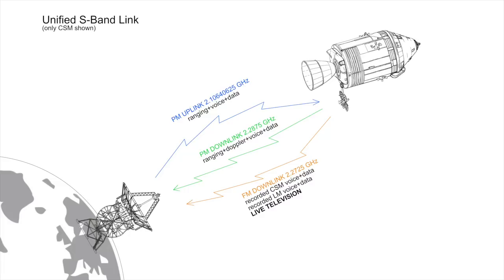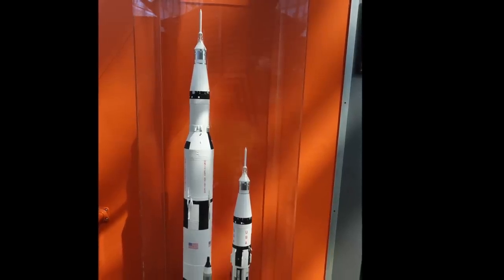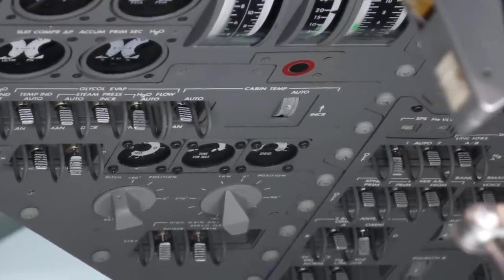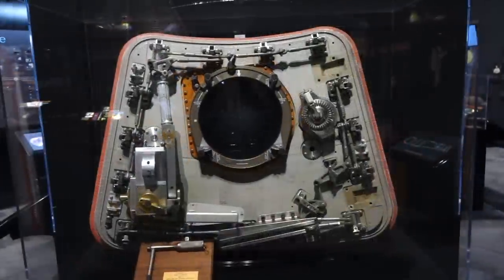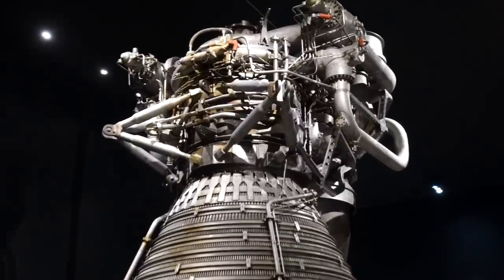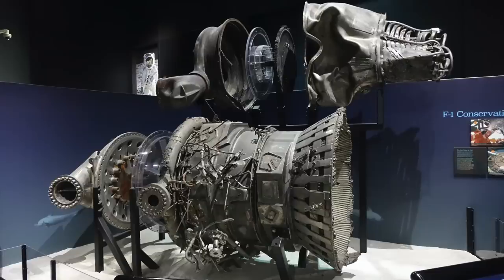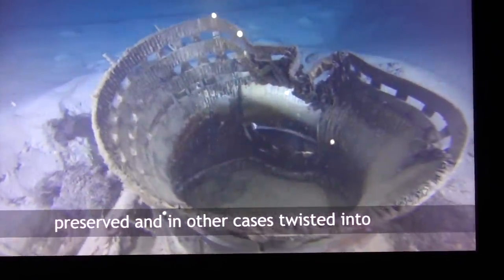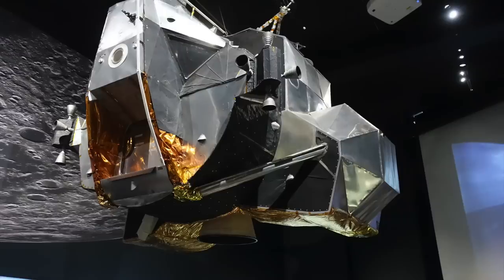Explaining the Apollo hardware on display at Seattle's Museum of Flight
The superb Apollo exhibit at Seattle's Museum of Flight teaches us a few things about the Apollo command module, the F-1 Rocketdyne engine, the lunar rover, and more, that we didn't know.